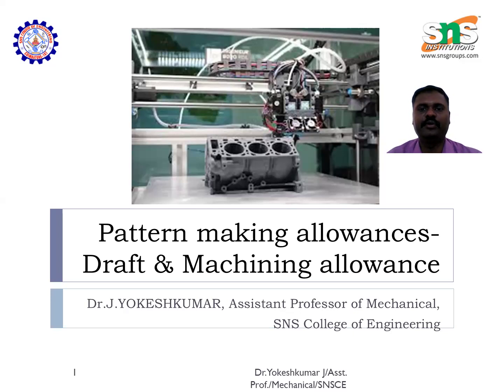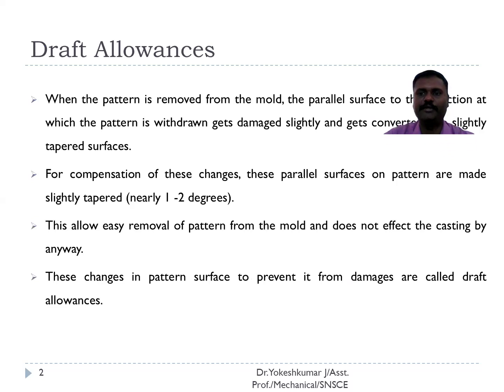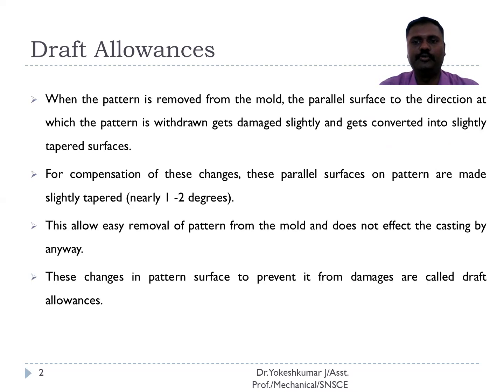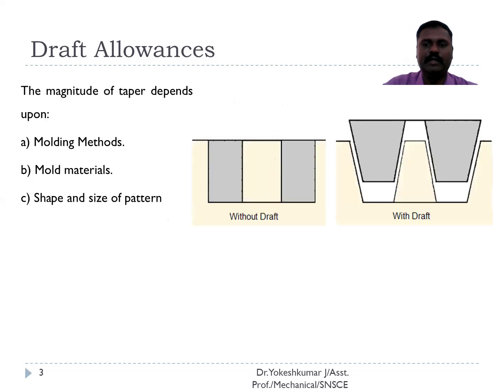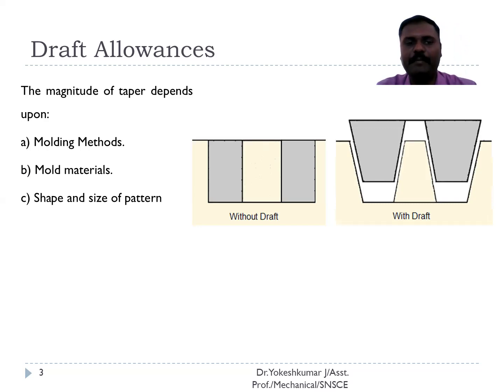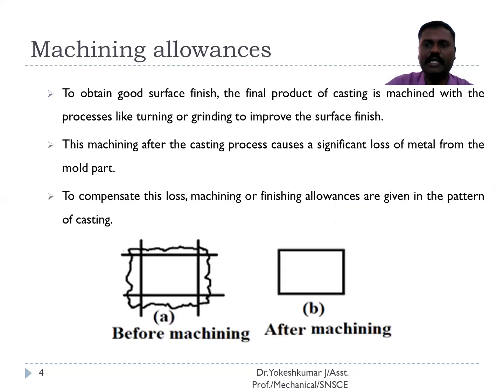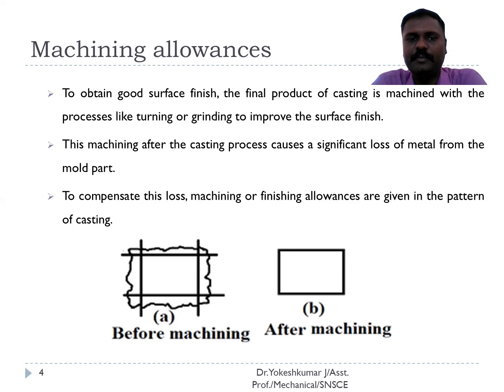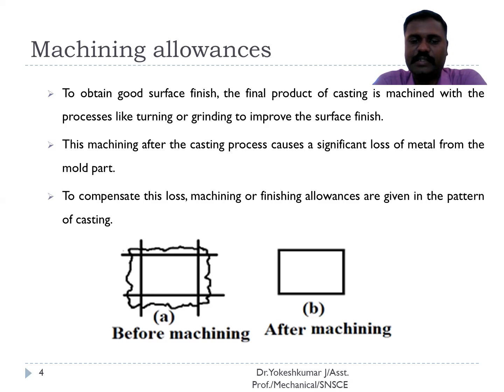Draft & Machining allowance | Yokeshkumar J | SNS Institutions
This video describes the draft & machining allowance provided in the pattern. Draft is the taper provided on vertical surfaces of a casting or molded part to facilitate easy removal from the mold without damage. It typically ranges from 1° to 3° depending on the material and process. Draft ensures reduced friction, prevents mold damage, and improves the surface finish during ejection. Machining allowance is the extra material added to cast or forged parts to account for machining and achieve precise dimensions. It compensates for surface irregularities, shrinkage, and other imperfections. The allowance depends on the material, process, and required finish.